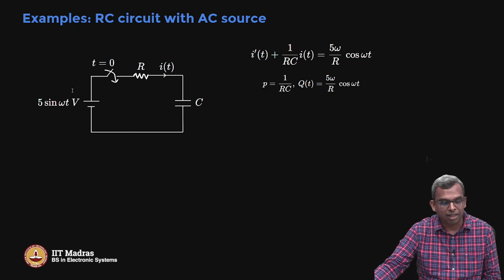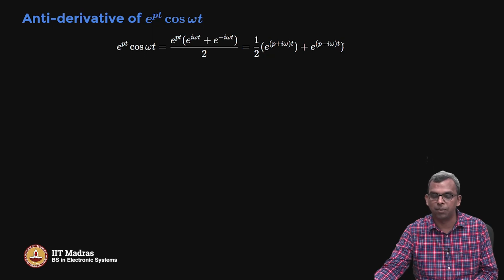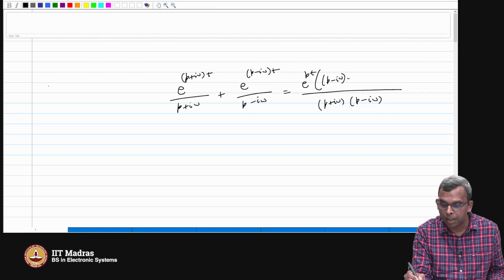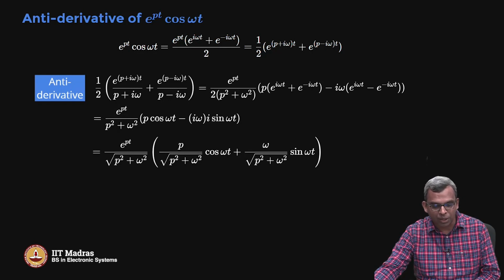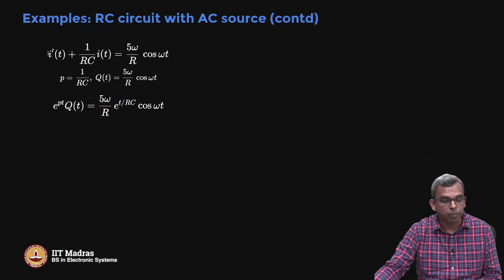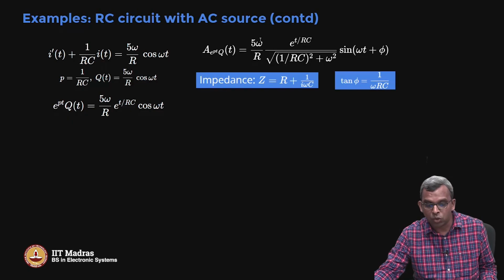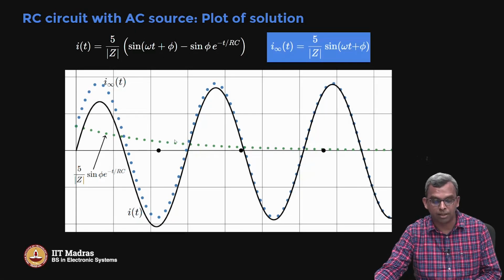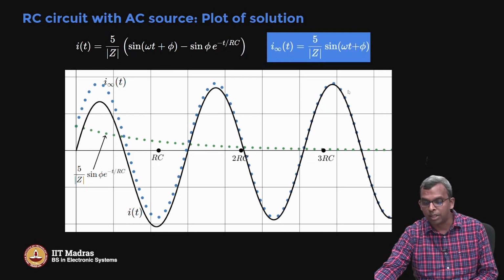W12_L3: Examples of first-order linear ODE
Video Overview
 In this lecture, we work through examples of solving first-order linear ordinary differential equations (ODEs). The focus is on an RC circuit powered by an AC source, where the ODE solution reveals both the transient response and the steady-state behavior. We derive the anti-derivative of a complex exponential function and see how complex numbers make the analysis much simpler. This walkthrough highlights the role of exponential functions in electrical engineering and provides insights into how circuits behave under AC inputs.